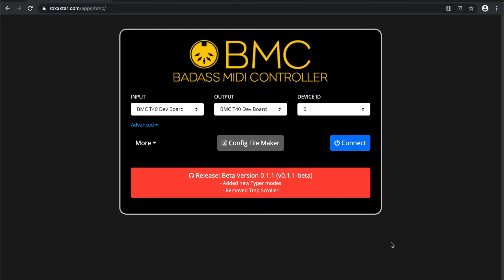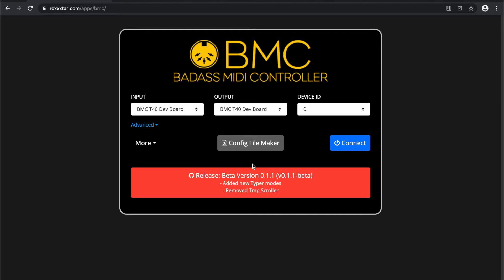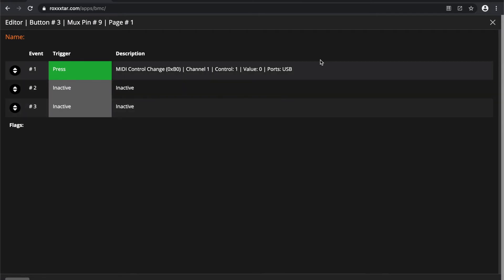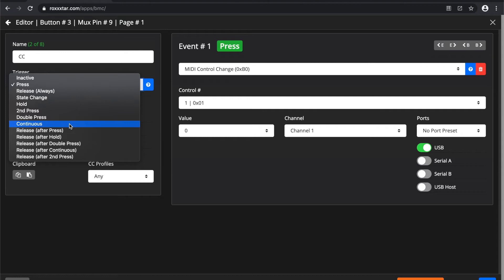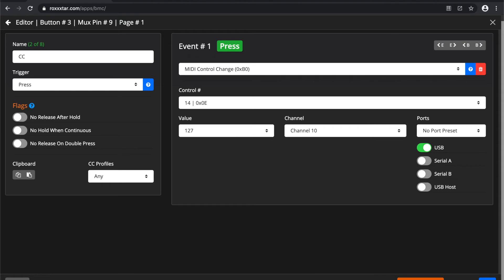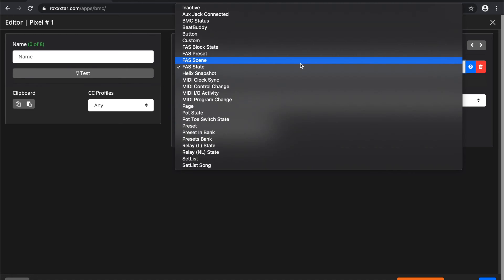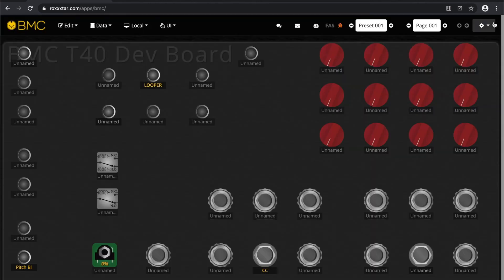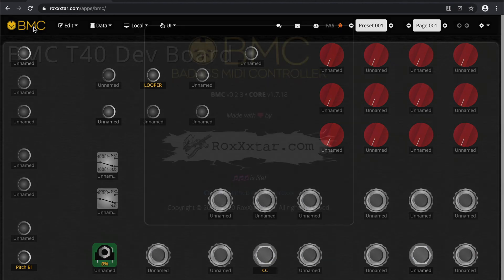Intro to BMC, the Badass MIDI Controller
BMC is an all-in-one Scalable MIDI Controller library with a companion Desktop/Browser Editor App specifically designed for the Arduino-Compatible Teensy development Boards. BMC allows you to build your own MIDI Controllers with a mixed number of Buttons/Leds/Encoders/Pots/Relays etc with only a few lines of code!

BMC is only available for Teensy LC, 3.2, 3.5, 3.6, 4.0, 4.1

Shop BMC MIDI Products at BadassMIDI.com